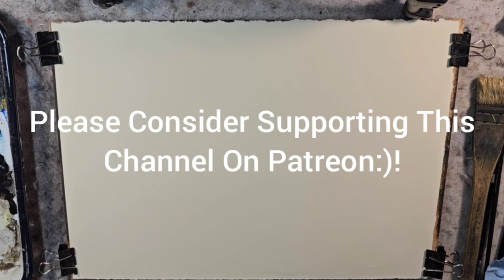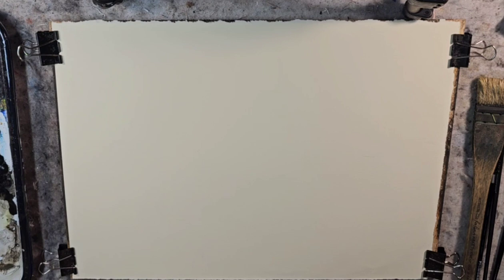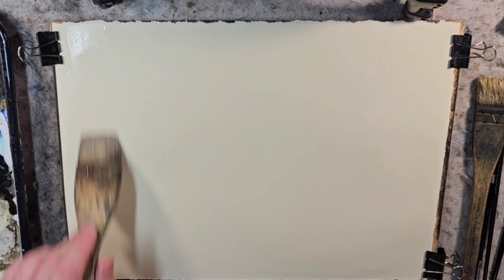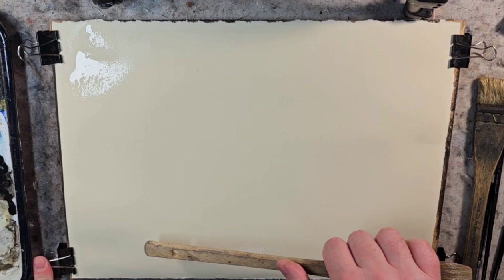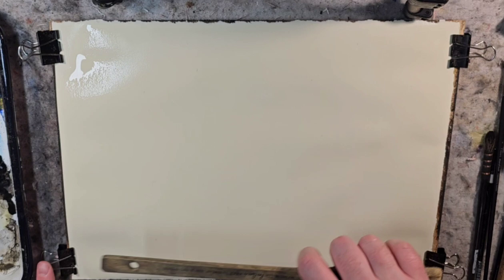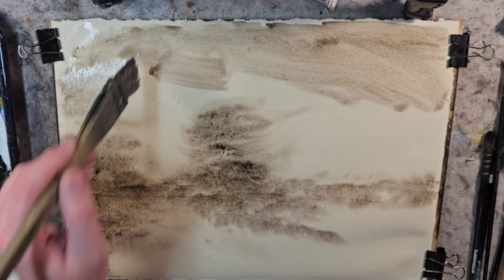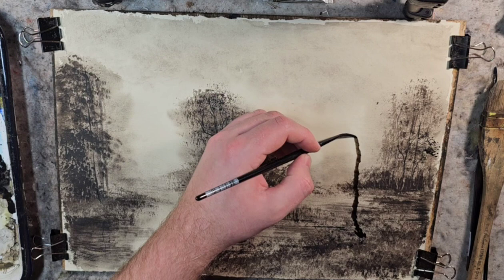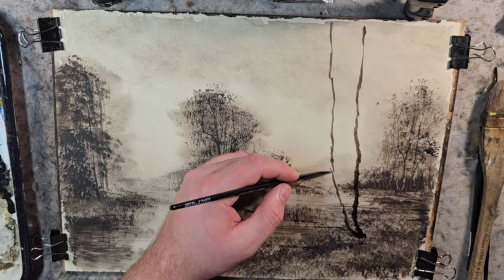Tonalist Watercolor Landscape Painting Sepia (Winsor Newton) and Legion Stonehenge 90lb toned